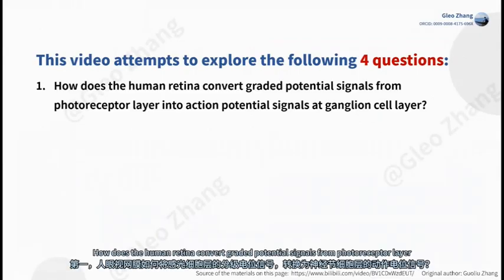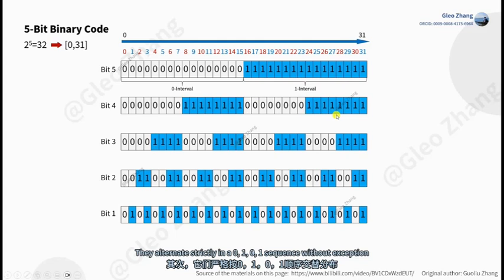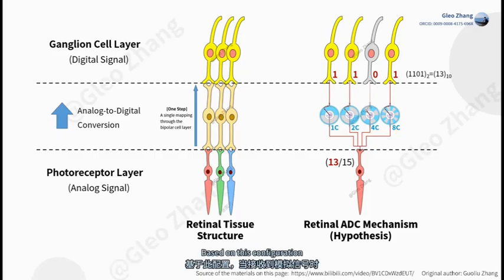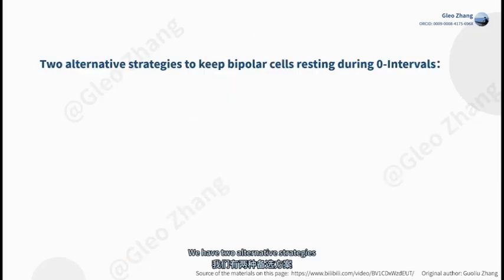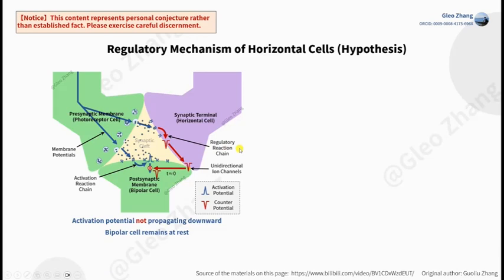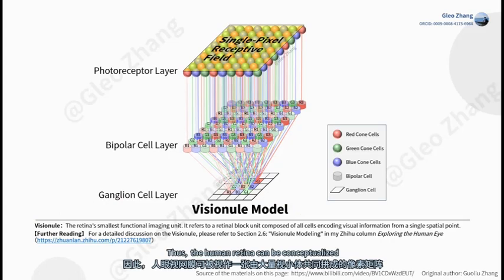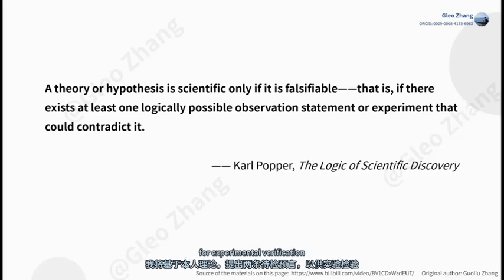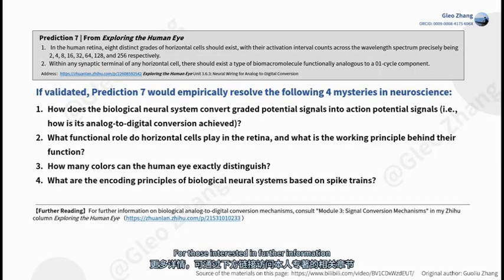2025年10月6日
Visual, ADC, Photoreceptor cells, Horizontal cells, Eye, Retina, Neuroscience, Electronic engineering, Analog-to-digital conversion